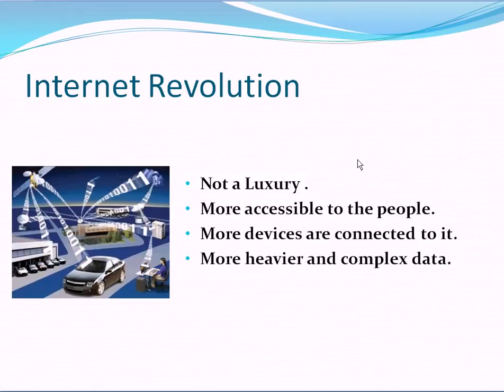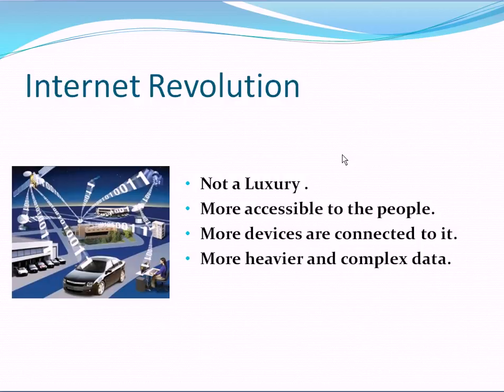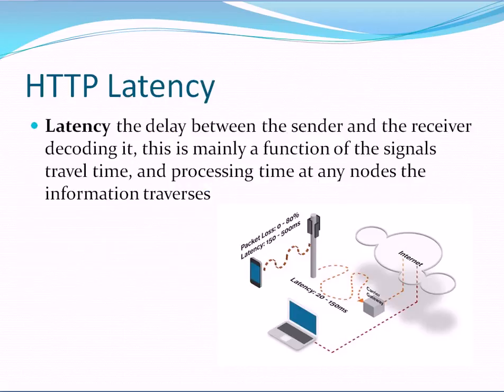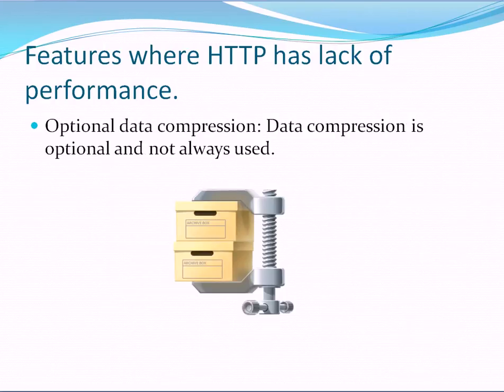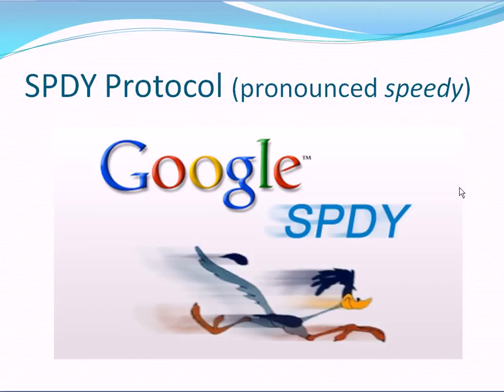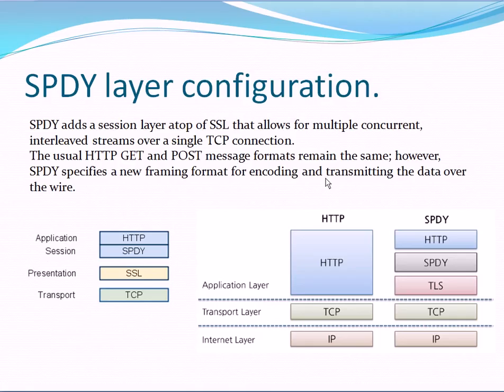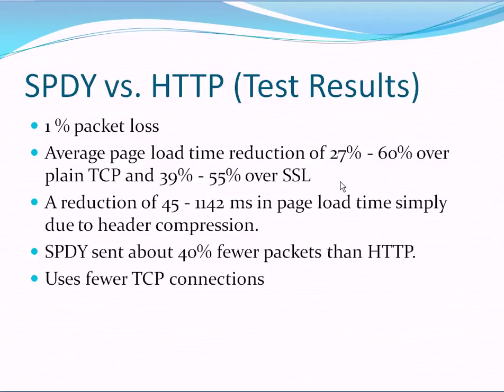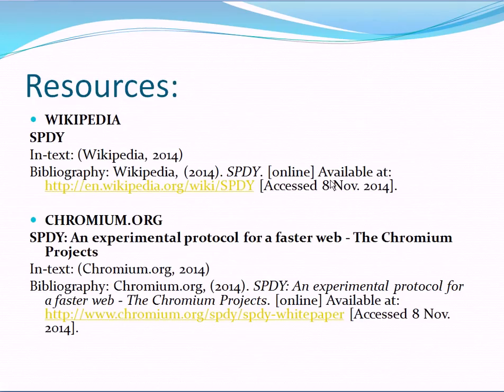SPDY Protocol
SPDY is an open networking protocol for transporting web content, it adds a session layer atop of SSL that allows for multiple concurrent, interleaved streams over a single TCP connection.
The usual HTTP GET and POST message formats remain the same; however, SPDY specifies a new framing format for encoding and transmitting the data over the wire.